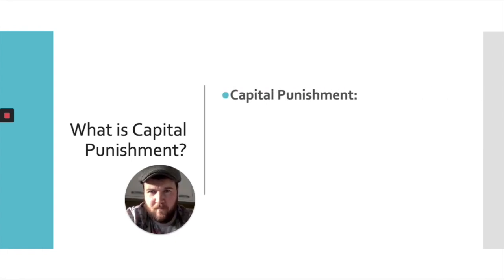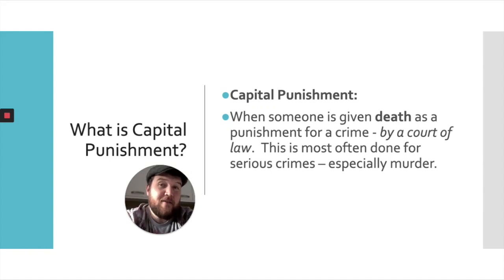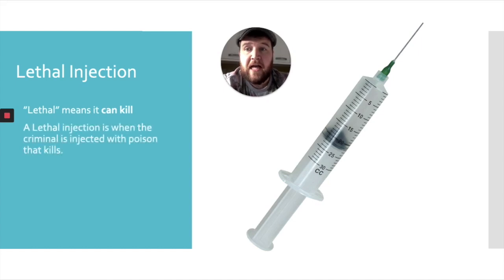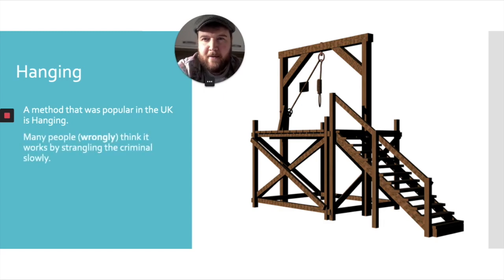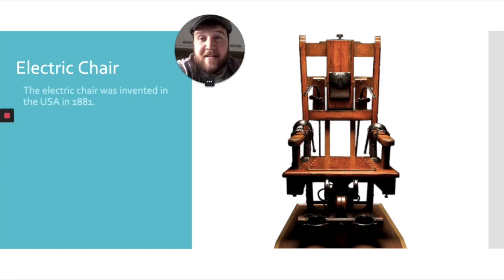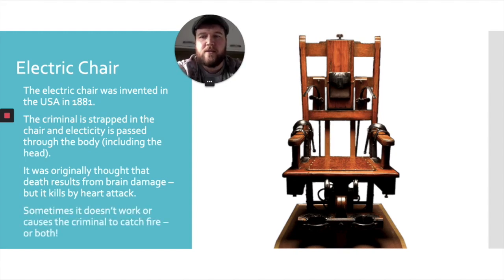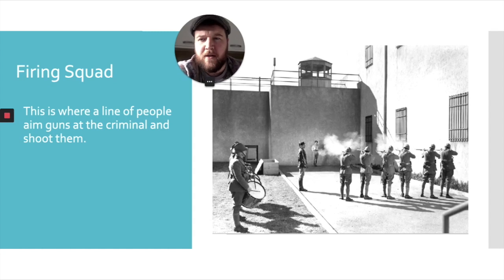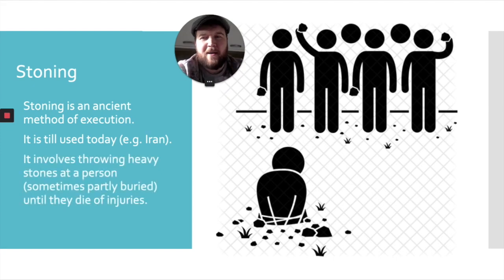What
This video is about What Capital Punishment is